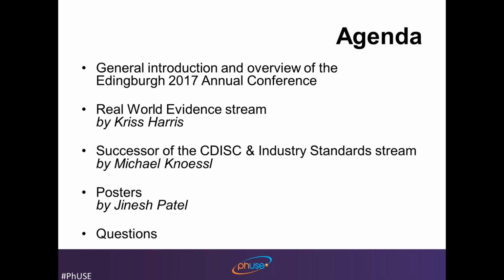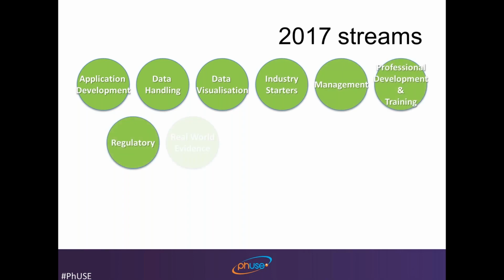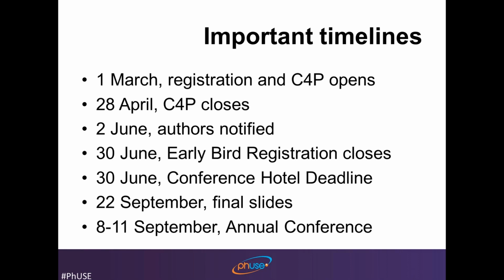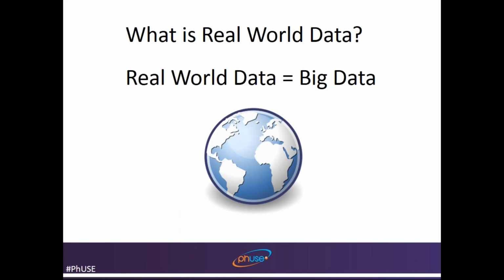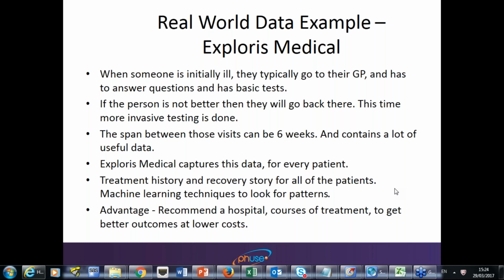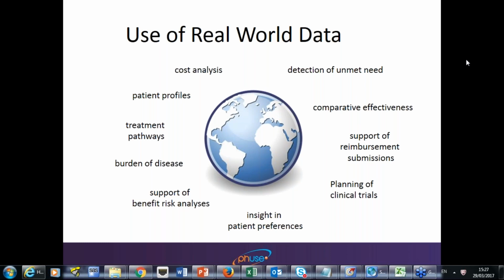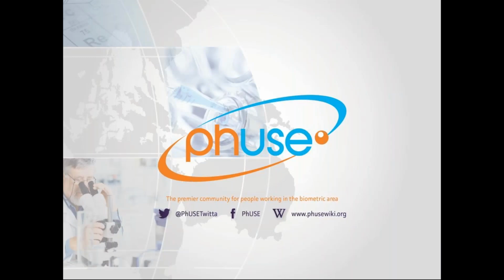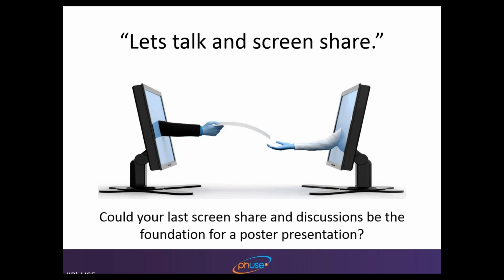Webinar Wednesday 29th March 2017 Overview of Edinburgh 2017 Annual Conference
Welcome & Overview of Edinburgh 2017
Jules van der Zalm, Conference Chair

Real-world Evidence Stream
Kriss Harris, SAS Specialists

Data Standards & Governance Stream
Michael Knoessl, Boehringer Ingelheim

Posters Stream
Jinesh Patel, Independent Consultant